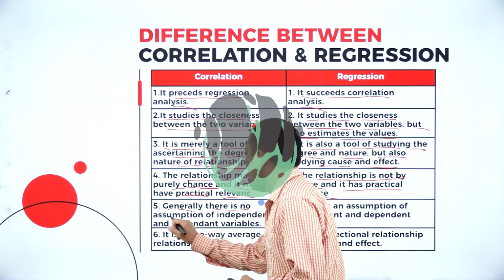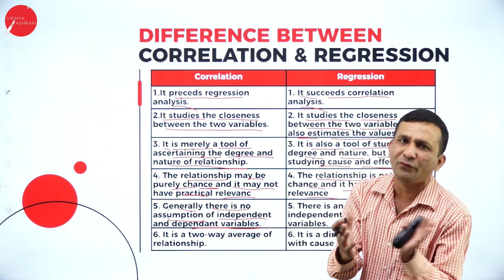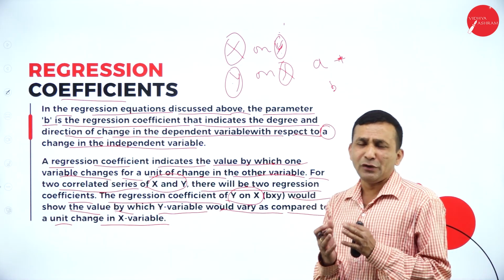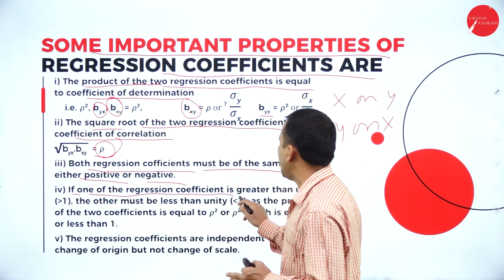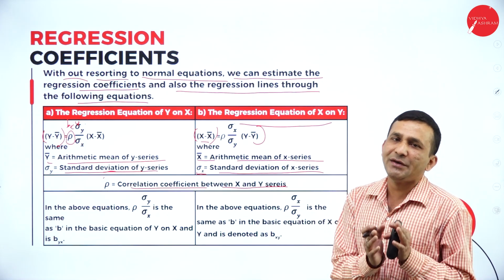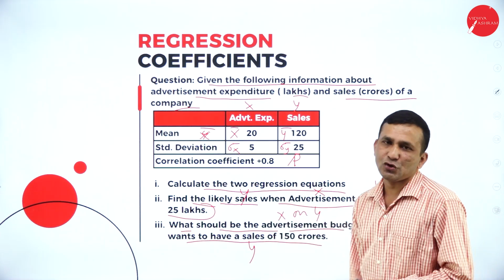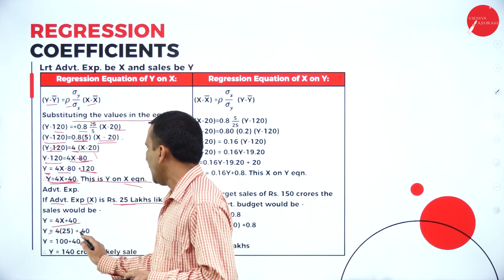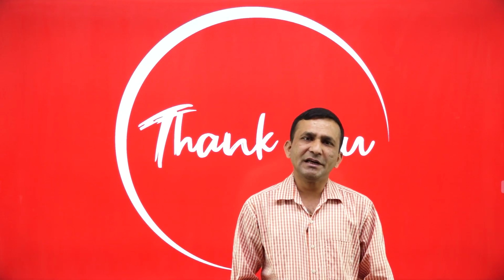DAY 30 | BUSINESS STATISTICS | III SEM | B.COM | NEP | CORRELATION AND REGRESSION ANALYSIS | L6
Course :  B.COM
Semester : III SEM
Subject : BUSINESS STATISTICS
Chapter Name : CORRELATION AND REGRESSION ANALYSIS
Lecture : 6